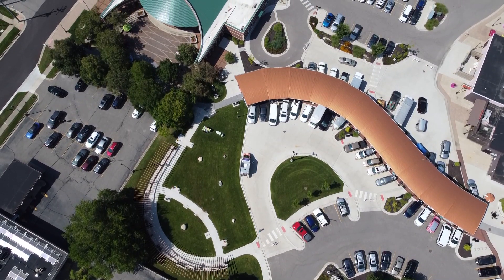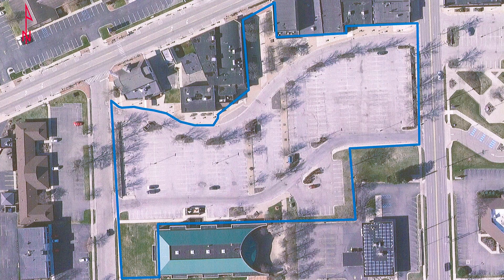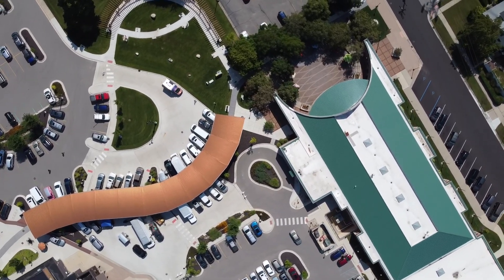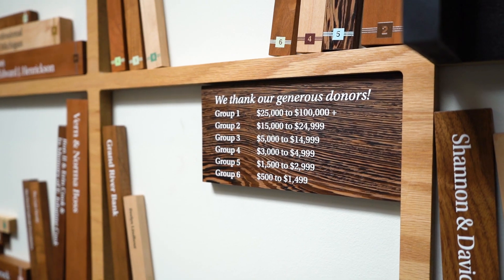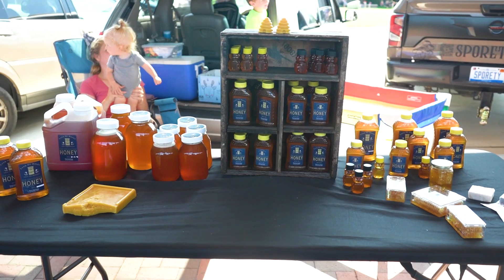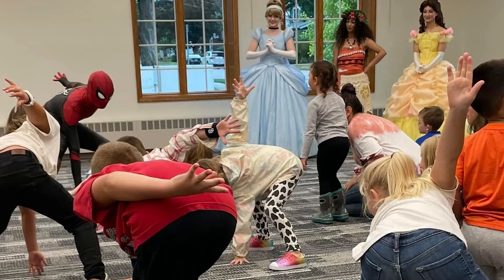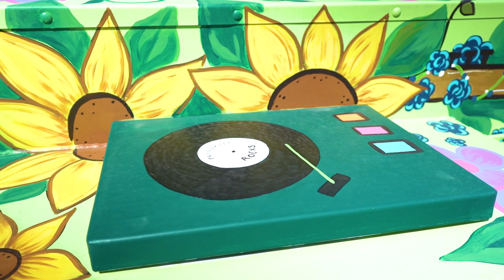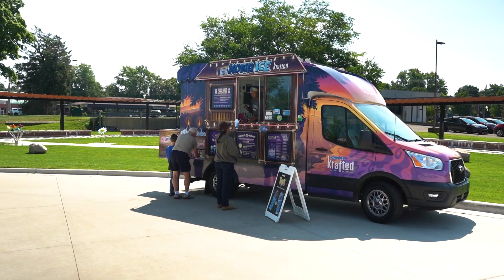The COMMONS Downtown Grandville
The Commons in Downtown Grandville!